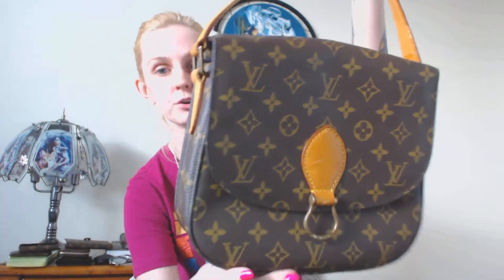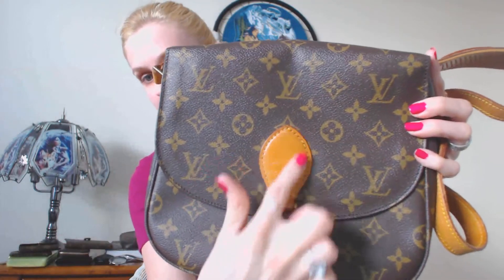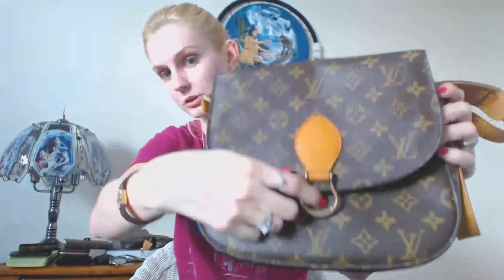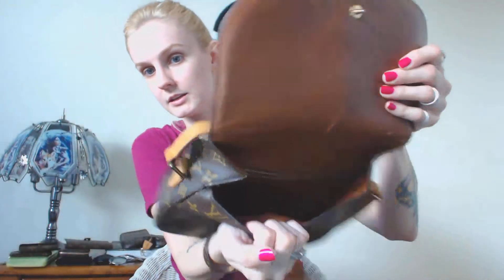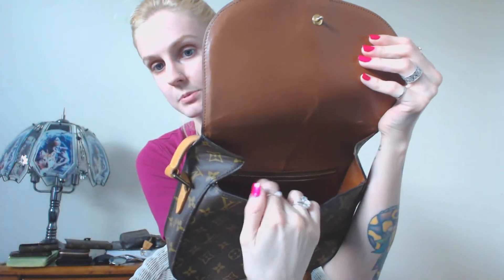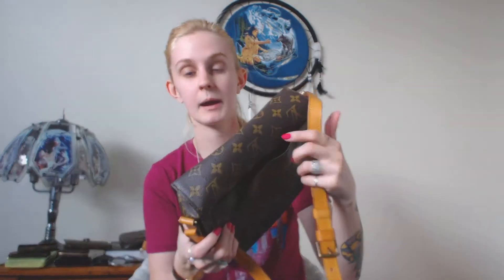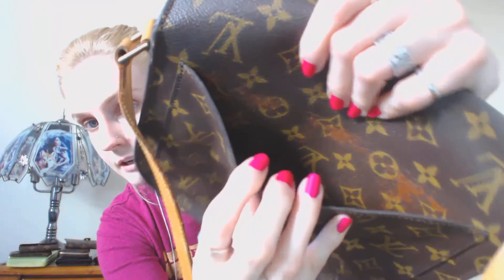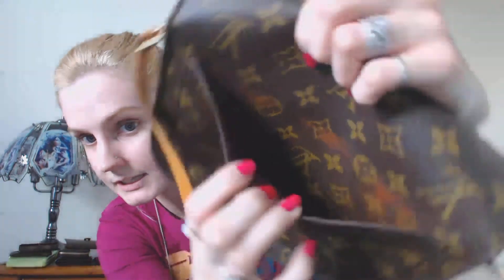Saint Cloud GM vs. Saumur 30 (What fits?)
Welcome back!

Here's a requested video from the beautiful Luxe-topia on youtube

Today I will be reviewing the Louis Vuitton Saint Cloud GM as well as the Louis Vuitton Saumur 30!
(A quick overview of both bags as well as what fits inside)

Sorry for the somewhat rushed video, I ended up selling my Saint Cloud about 10 minutes after I finished filming, lol her new mommy came to pick her up! The Saumur, however, will be staying with me for a very long time ;)